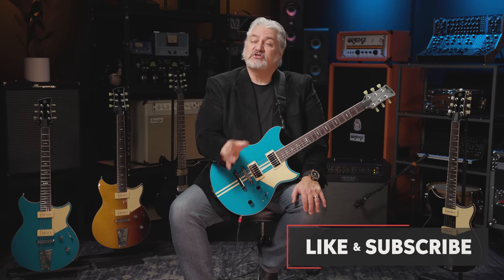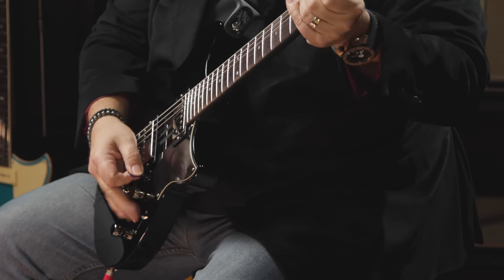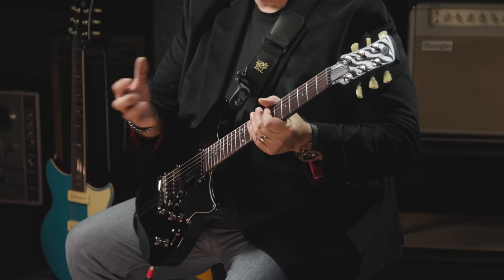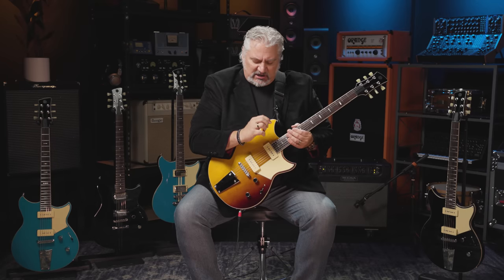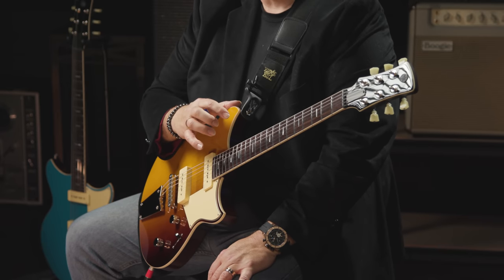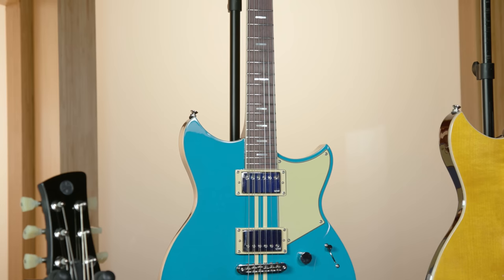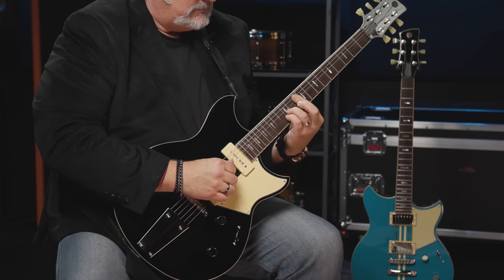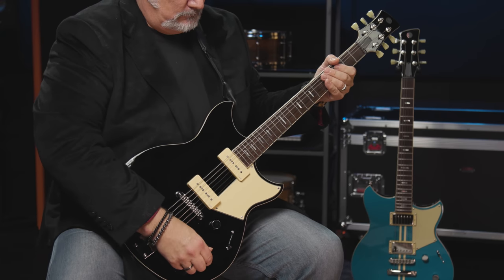Yamaha’s New Revstar Guitars Overview and Demo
If you‘re wondering what video gear we use, check it out

With versatile voicing options, features not found on previous models, and prices to fit any gigging guitarist‘s budget, Yamaha‘s newest additions to their acclaimed Revstar series are the no-nonsense, pro-performance machines today‘s players demand. Check it out!

After you watch, check out Sweetwater.com today for all your music instrument and pro audio needs!

0:00 – Intro
1:06 – Meet the New Revstars
1:50 – What‘s the Same?
2:44 – Revstar Element RSE20
5:47 – Revstar Standard RSS02T
9:12 – Revstar Professional RSP20
10:30 – 10 RSP20 Clean Tones
12:44 – RSP20 Overdrive Tones
13:57 – The Wrap-up